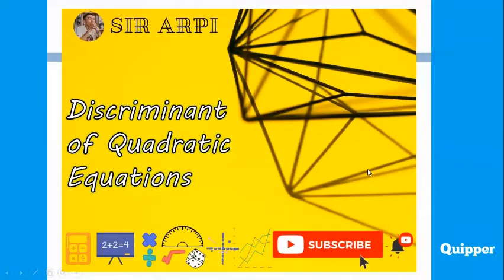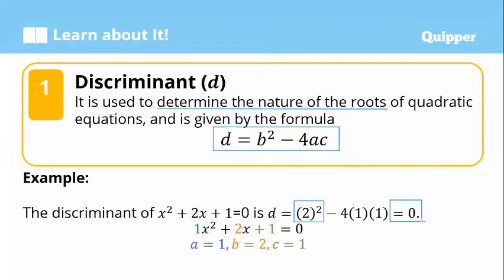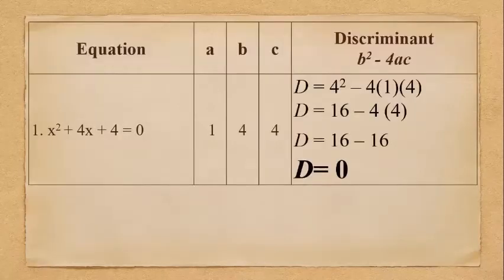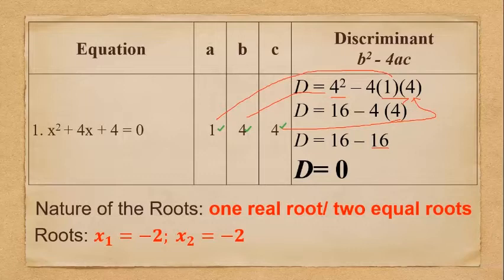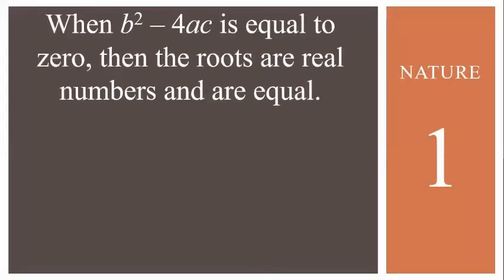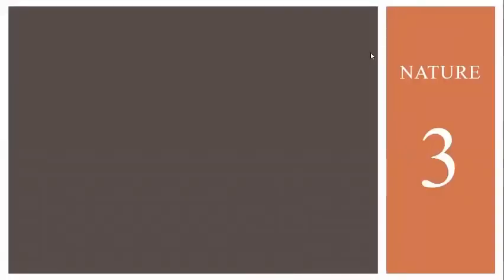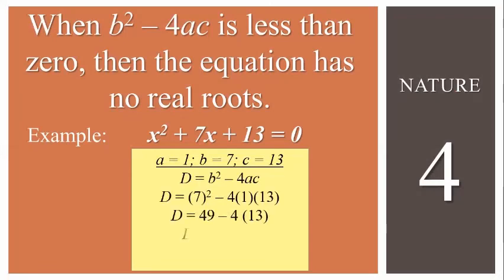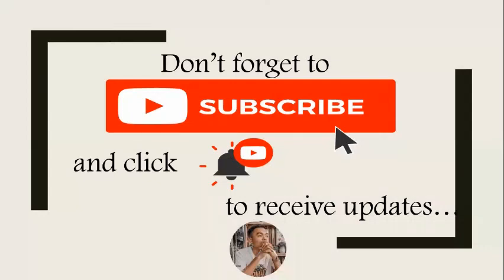MELCS | Q1 | M9ALIc-1 || Grade 9 Math: Discriminant of Quadratic Equations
This is the third learning competency in Mathematics 9 for the First Quarter. The learner characterizes the roots of a quadratic equation using the discriminant. Thank you Quipper Philippines for my slides.